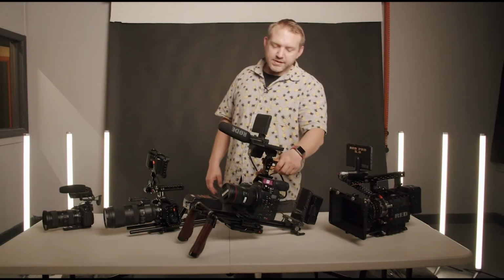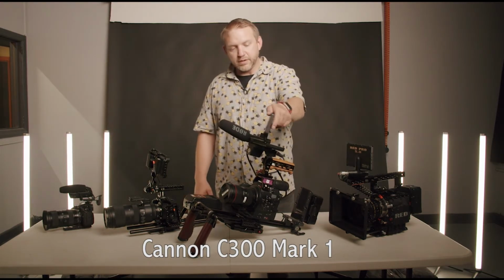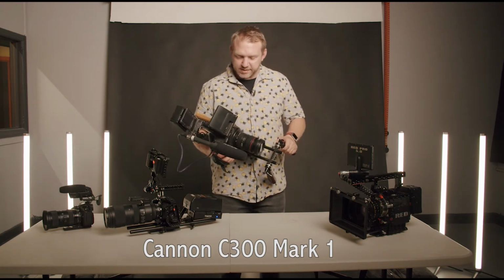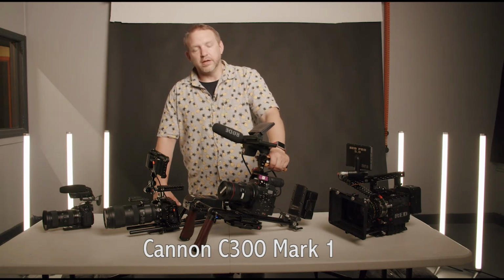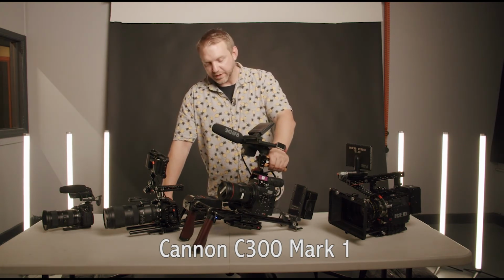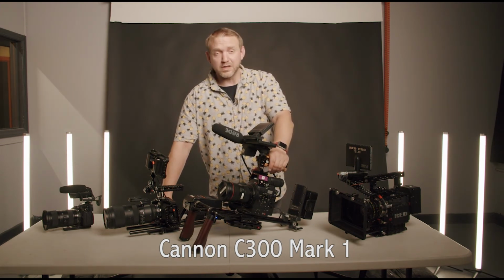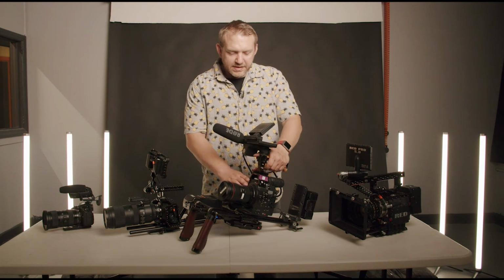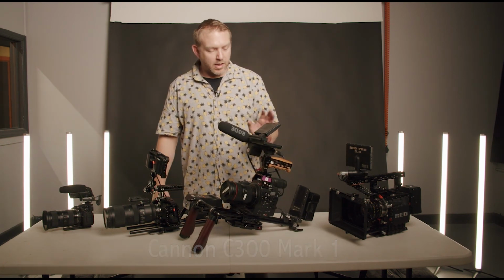Camera Options" Cannon C300 Mark 1